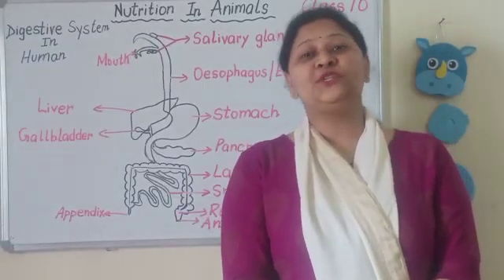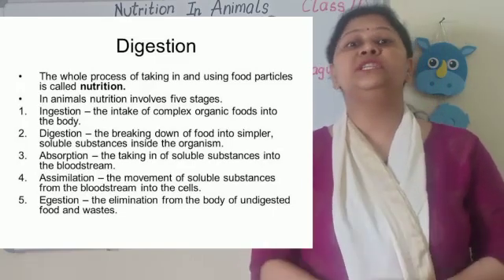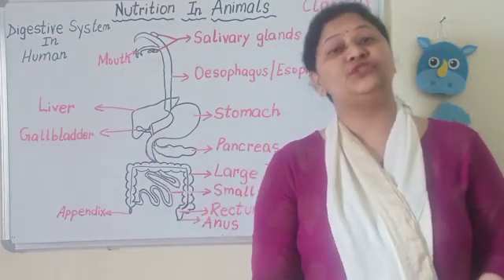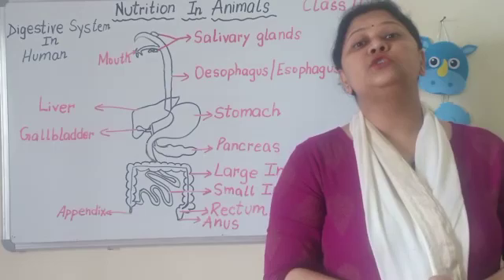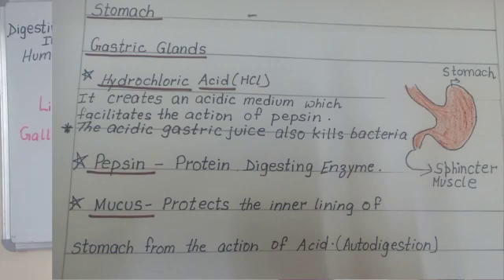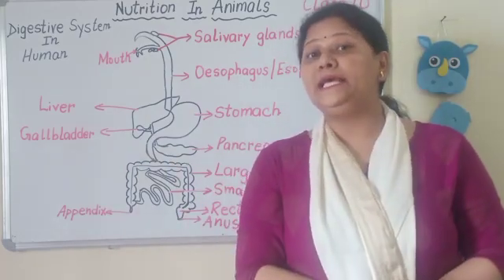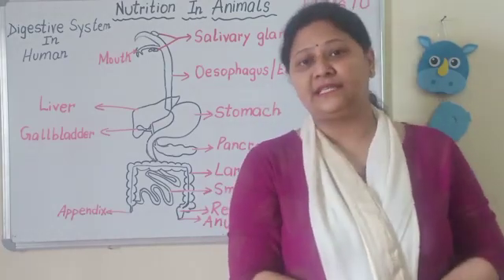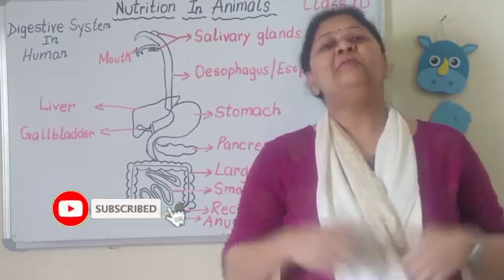Life Processes-Nutrition In Animals || Class10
LifeProcesses NutritionInAnimals NutritionInAmoeba NutritionIn Paramoecium#HumanDigestiveSystem#TypesOfHeterotrophicNutrition#SaprophyticParasiticHolozoic#StepsinNutrition#Class10#CBSE#NCERT#LearningScienceWithChetna#